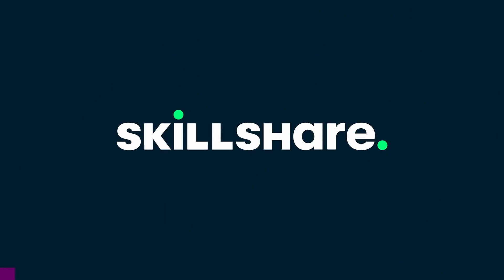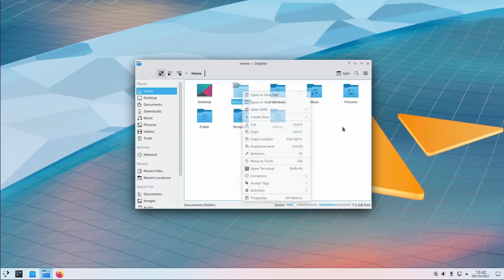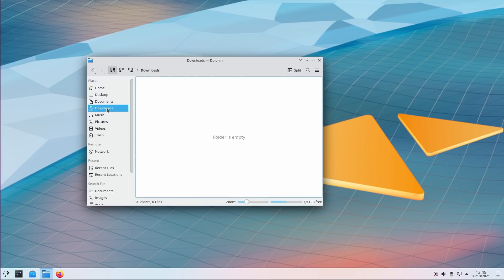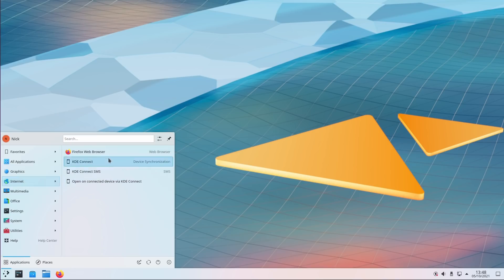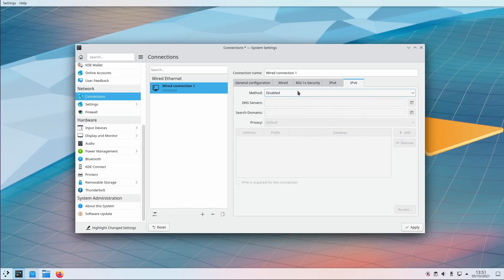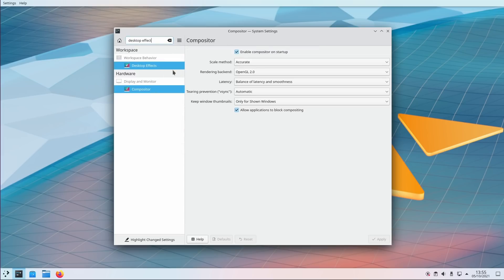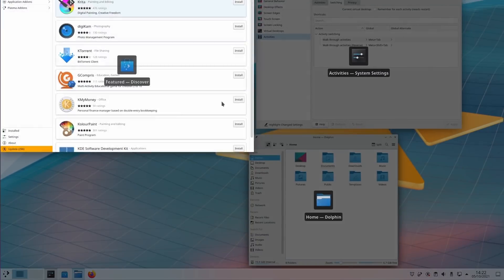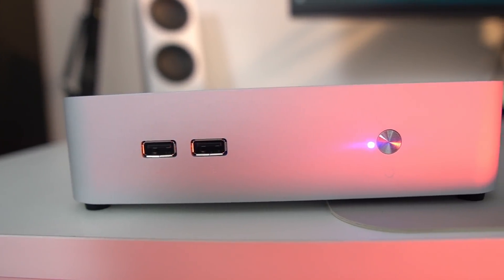KDE Plasma 5.23 (25th anniversary edition) - New Breeze theme, accent colors, and Wayland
00:00 Intro
01:29 Desktop
05:58 System Settings
07:04 Wayland

The new theme had been long in the making. Everything has a more polished edge to it, less flat, with more gradients and shadows. The highlights and depth are more pronounced and the elements feel more" tactile", like they're ready to be interacted with and not just painted on a sheet of paper.

Scrollbars have been made a bit bigger to make them easier to interact with, there's a new spinning gear when you're waiting for something to happen, and when you open a widget that touches the panel's edge, you'll see a highlight effect as well. Widgets also will use a blurred background instead of being either opaque or transparent.

The right click menu now uses a nicer highlight for elements on hover, not just a solid color, which looks pretty good. Unfortunately, that style isn't re-used in source views like Dolphin's sidebar, or the system settings.

The changes also affect Breeze dark, and I feel they give this dark variant a lot more contrast and depth as well.

On top of that theme, KDE 5.23 introduces accent colors. You get  a nice selection row in the colors tab, with predefined colors, but you can also use a color picker or set up your own.

The Kickoff menu has also received a lot of improvements. First, you can view apps in a grid or a list, in the favorites AND all categories of the menu. You can also pin the menu to the screen if you want to have it always up, in that case, pressing the super key will dismiss the menu.
You can also configure the power and session action buttons and decide to show the captions or not.

Now there are a lot of smaller desktop changes as well:

When a notification pops-up, you can use control + C to copy its contents to the clipboard, and this clipboard now remembers 20 items, and has an option to only keep what you explicitly copy and not keep the selected text that you could paste using the middle mouse click.

The Global menu is supposed to have a more menu like appearance, but I can't say I found it looked very different, especially since the menu header doesn't use the new highlight style from Breeze.

You can disable IPv6 in the connection settings if you want to, and plasma now shows you more information about the network you're connected to, including the speed, and the audio volume applet will now differentiate between apps that are playing audio, and apps that are recording audio.

In terms of the system settings, there also have been a lot of smaller improvements.

The Feedback page now shows a history of what you chose to send, so you can know what you sent exactly. When changing your display settings, you'll now get a timer to let you revert the changes if they don't fit.

If you prefer only enabling bluetooth when you need it, you can change its default status on login.

On the Night Color page, you now get a small privacy warning, telling you that it uses geolocation using a 3rd party service.

The most important change, though, is in the search feature of the settings. They added a lot of keywords to make that search more useful.

Now, Discover, the app store for KDE is now faster to load. It will also show you the source you'll use to install an application, directly in the install button.

As with every new release of Plasma, we also get improvements to Wayland support0
The system tray will tell you if something is recording the screen, and will let you cancel it if it's undesired.